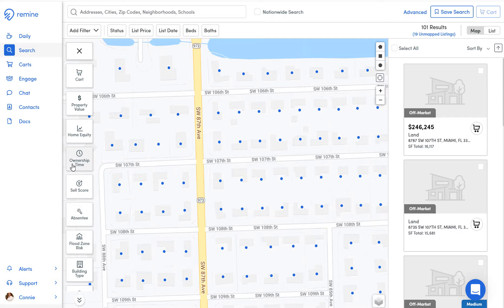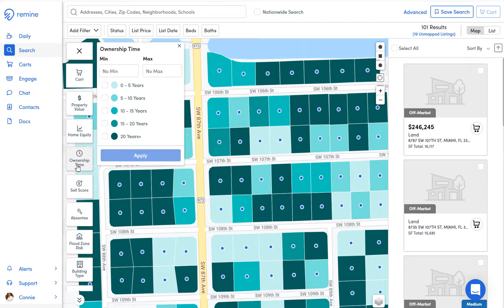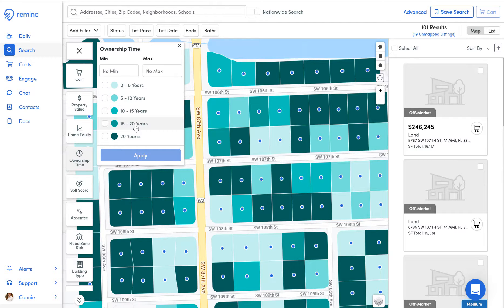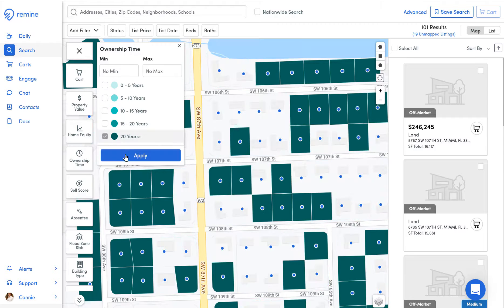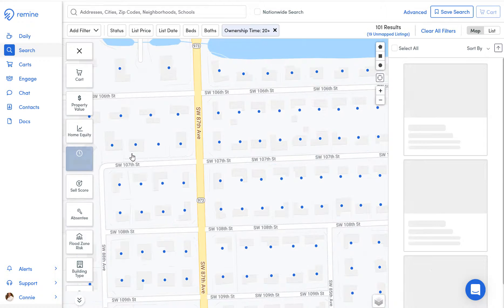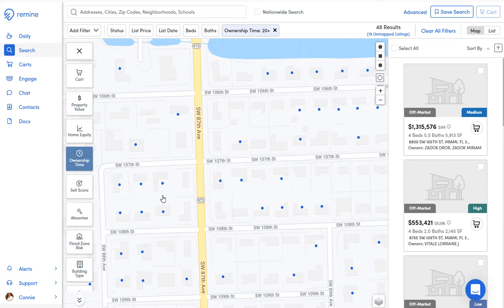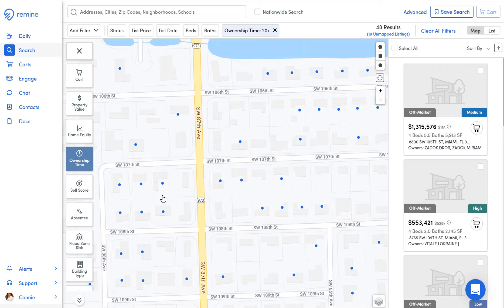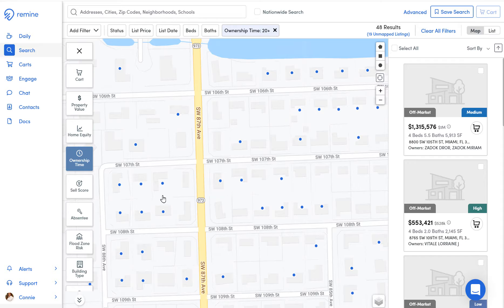Remine - Day 7 Feature - Ownership Time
Remine - Day 7 Feature -  Ownership Time In addition to our live via zoom and in person sessions, your MIAMI Trainers offer these wonderful tutorials for those that would like to review and watch on the go. For our latest videos - sort from newest to oldest! We strive to always offer Simply More with MIAMI!